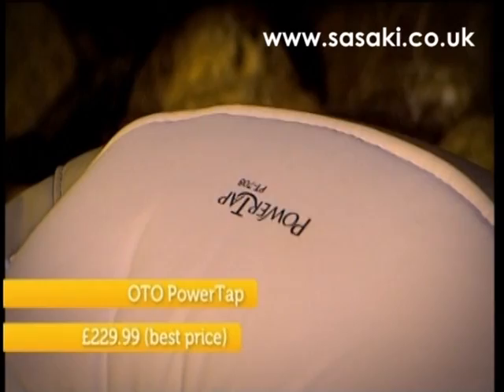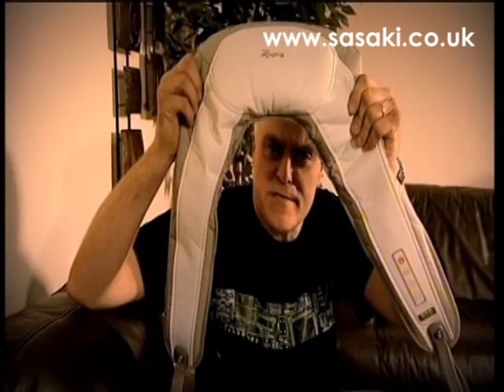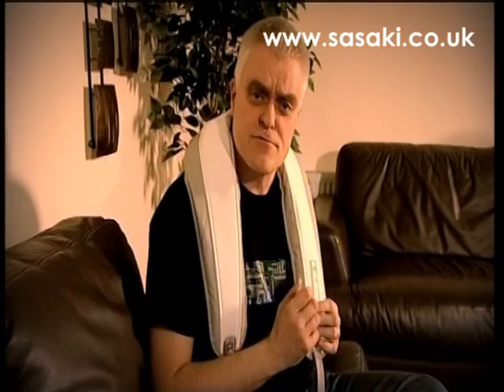Power Tap tried out by two Hollyoaks stars Melissa Walton and Kevin Sacre at the Gadget Show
The Power Tap is a one-of-a-kind hands-free tapping massager that can drum muscle aches away and transform various parts of your aching body to a state of comfort and well-being! Simply drape the Power Tap across your shoulders, press a button and you're all set for a soothing massage that will make your muscles feel alive and appreciated.

The Power Tap's percussive rhythm improves blood circulation and relaxes tense muscles. Massage is also said to improve lymphatic flow, immune system and nerve function, thus helping you sleep better. With its 8 intensity levels and 32 rhythmic cycles, massage with the Power Tap will never be boring. Better yet, you can now manually select your favorite massage rhythm or choose to on the automatic massage program.